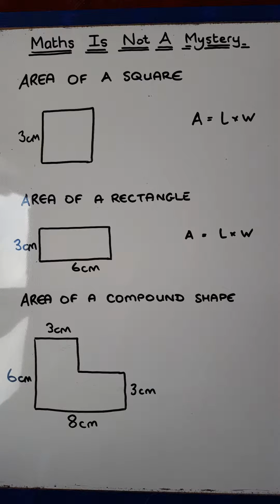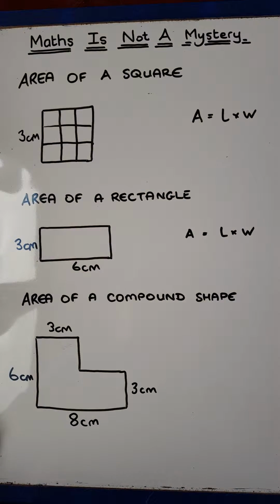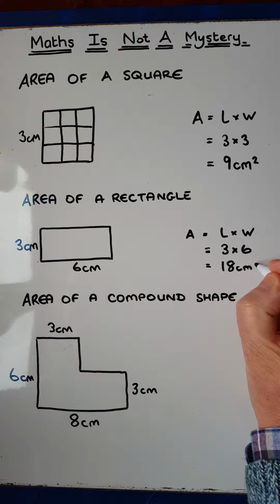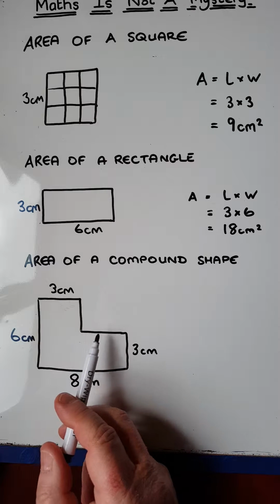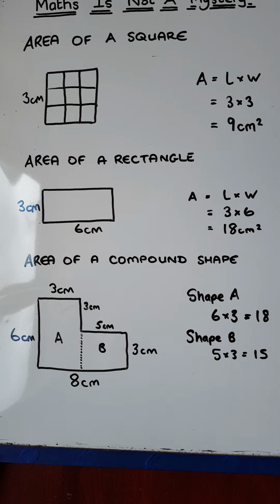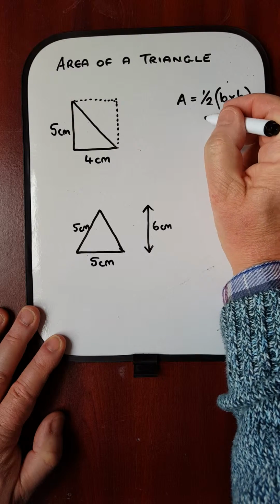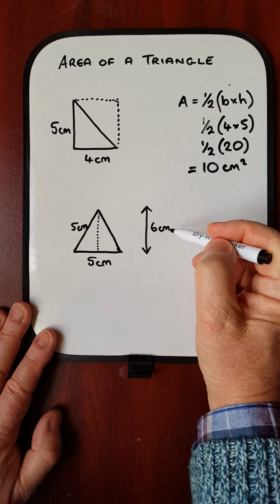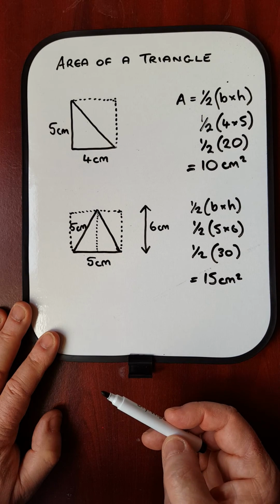Area Square, Rectangle, Triangle (GCSE Foundation)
Learn how to calculate the area of a square, rectangle and triangle. Learn how to figure out the area of compound shapes when there doesn't appear to be enough information about the lengths of the sides.
If you enjoy these videos, please subscribe and if you want further practice, search Amazon for Maths Is Not A Mystery, where you will find an ever expanding range of PracticeBooks.